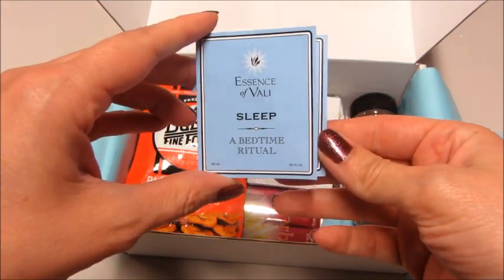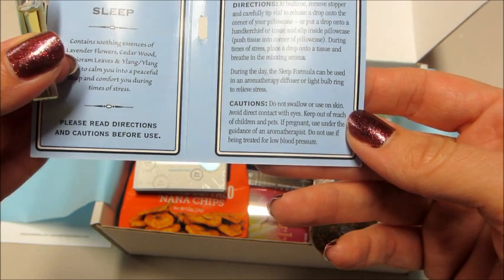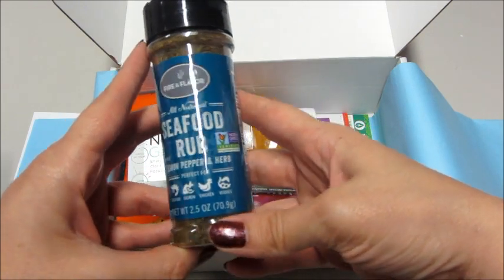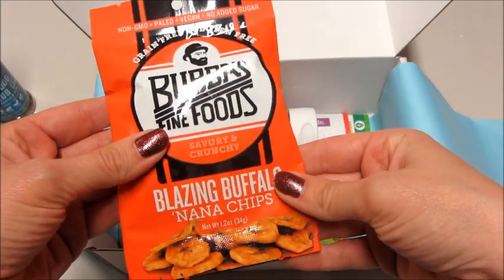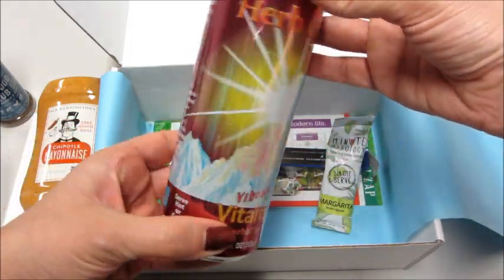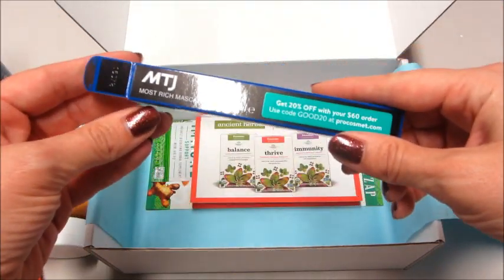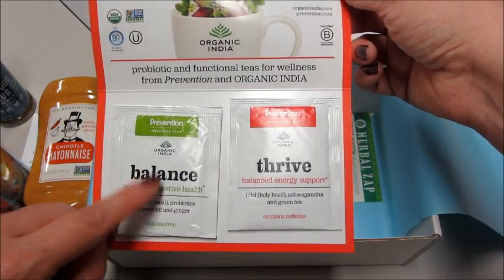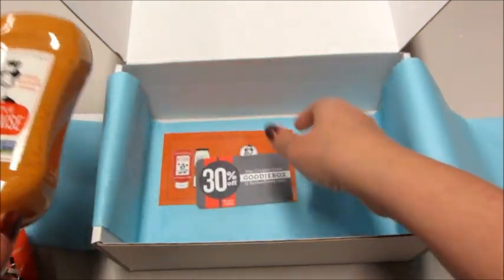Daily Goodie Box Unboxing - September 2018!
Daily Goodie Box is 100% free to join. You can check daily to see if you’ve been sent a Goodie Box. Once you’ve received a box you can review the products and let them know what you think. Each day the products and samples are different.

Bonus Goodie Boxes will be given to those who interact on their Facebook page!

Follow Daily Goodie Box to join the fun!